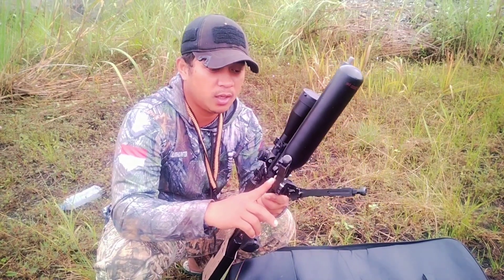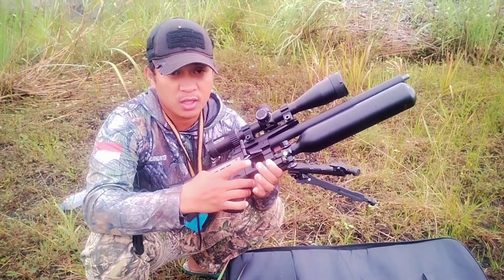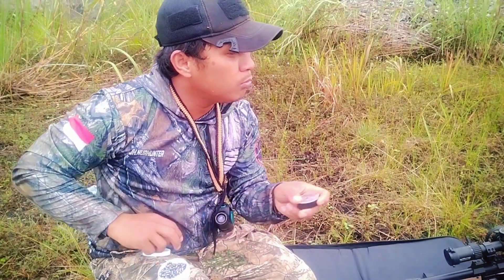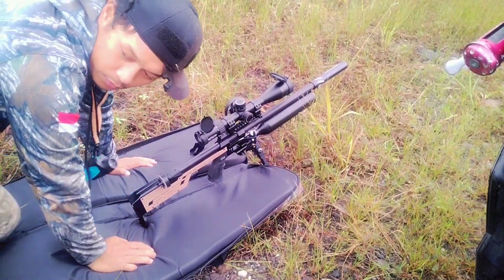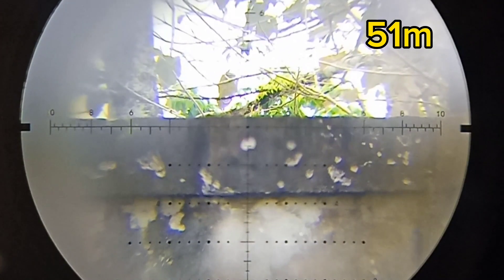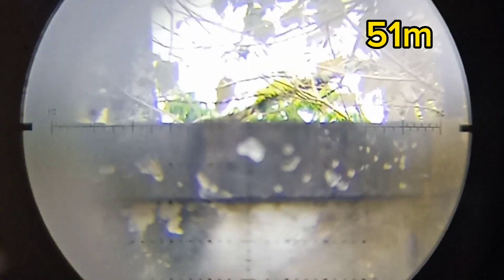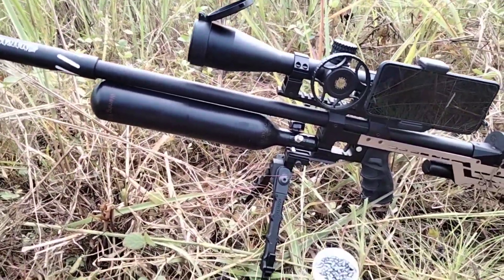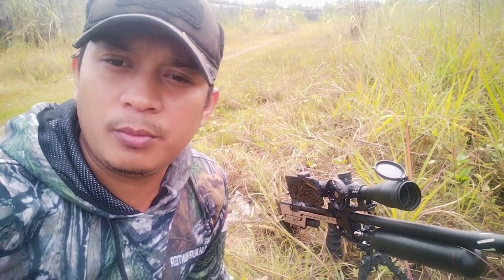🔴 BERBURU ‼️Tes Akurasi OMENT SPRINT X jarak 50-80m slug 13.6gr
assalamualaikum wrb, bgimna Kabar sobat2 ku smoga kita semua dalam keadaan sehat. Amin
sobat Hunter kali ini kita tes akurasi senapan PCP OMENT SPRINT X dengan Laras bawaan alur 12 menggunakan mimis 13gr, kita tes di raja 40m - 80m,
terimakasih sdh menyempatkan waktu untuk click Vidio ini.